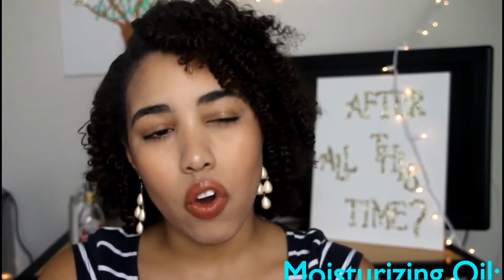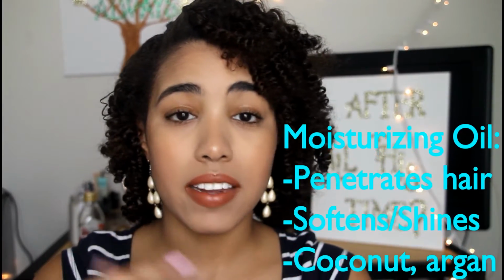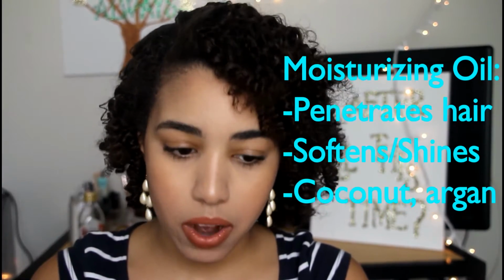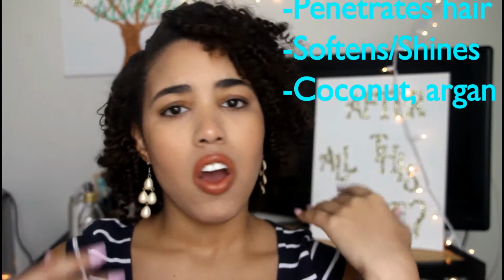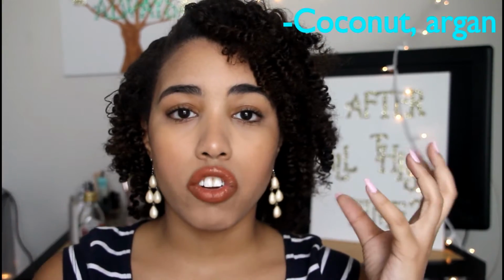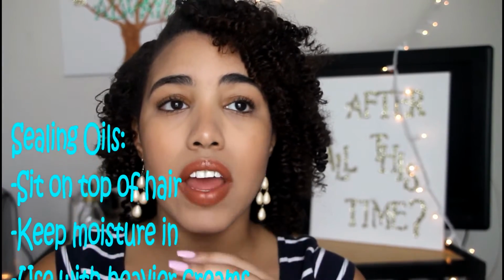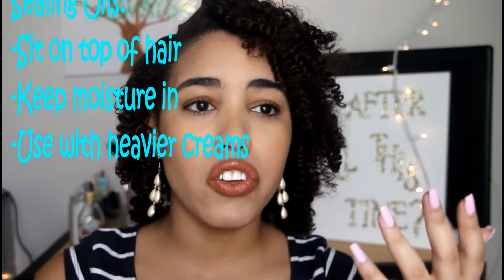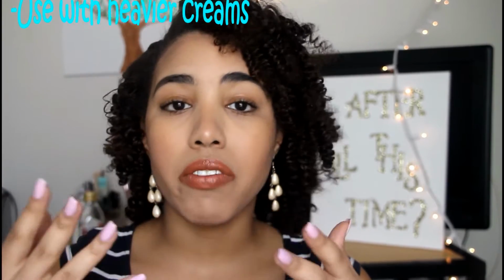Moisturizing vs Sealing Oils - Healthy Relaxed/Natural Hair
For the healthiest relaxed and natural hair possible, try to moisturize and seal your hair as often as you can! But first, you gotta know the difference between a moisturizing oil and a sealing oil.